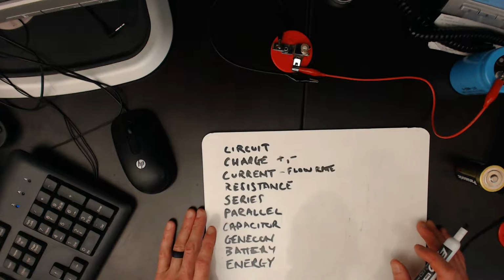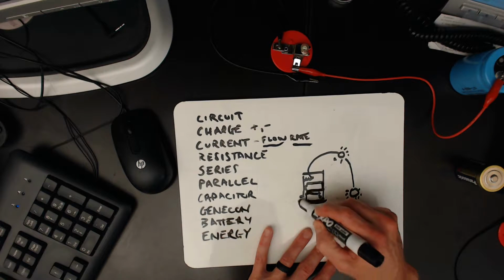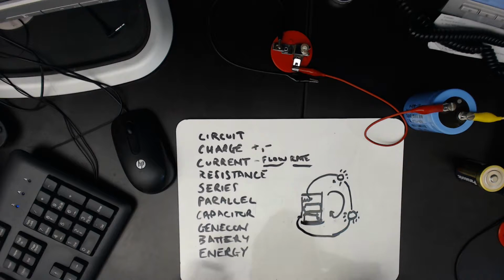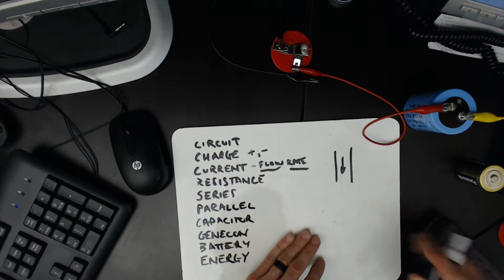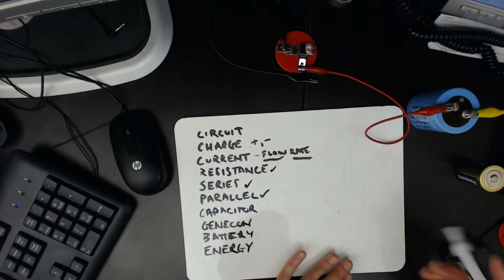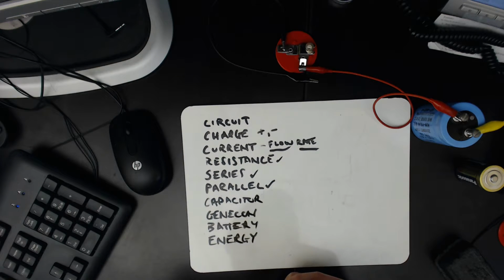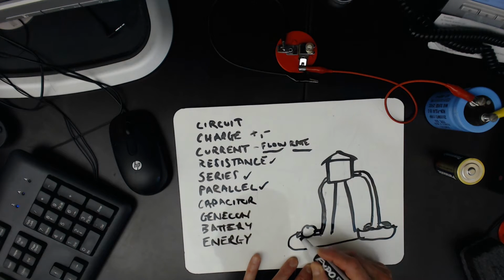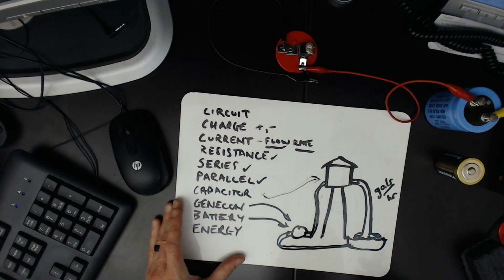CASTLE Curriculum Summary after Section 3.0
What we've learned so far.